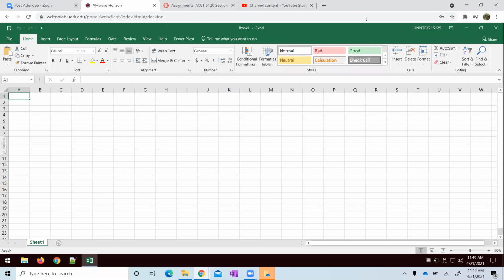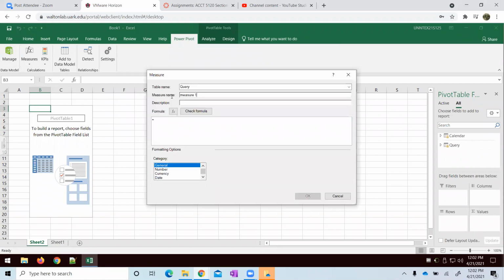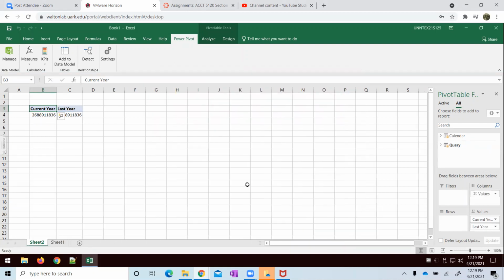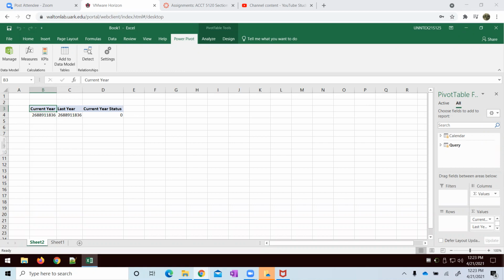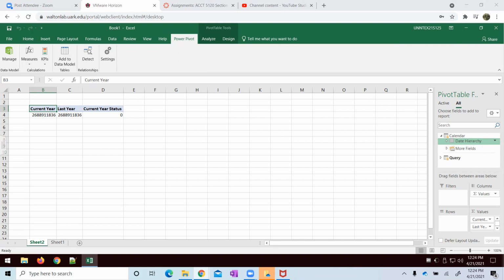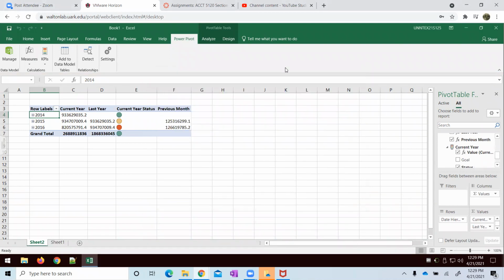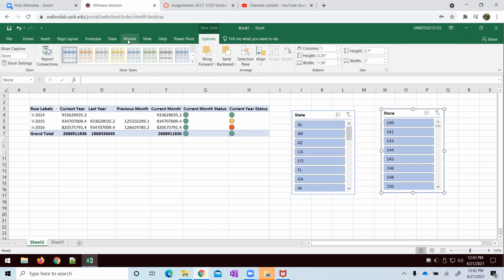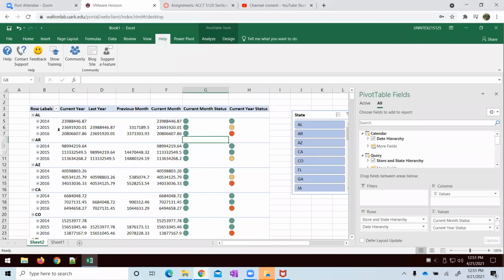Lab 7- 6 Comprehensive Case:Dillards Store Data: Creating KPIs. Part 4